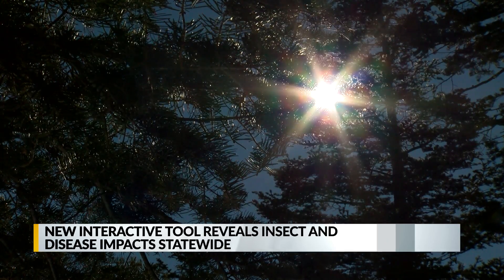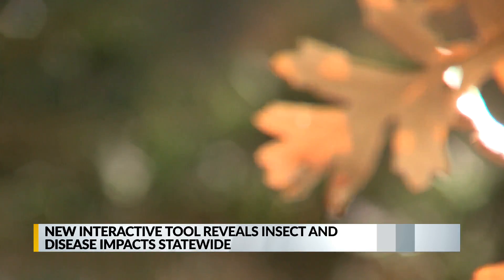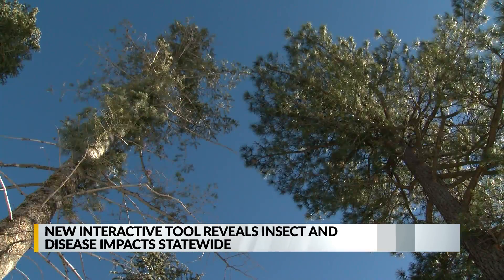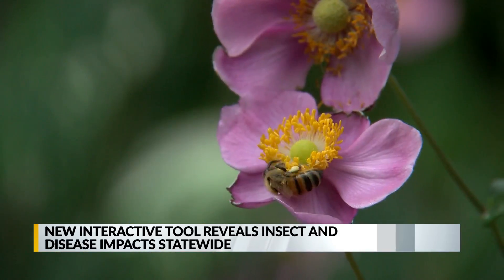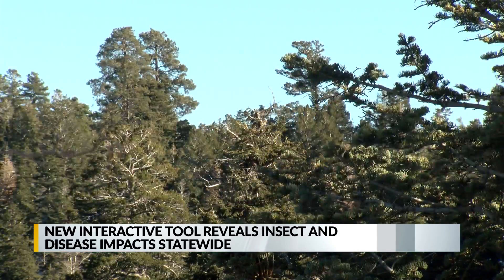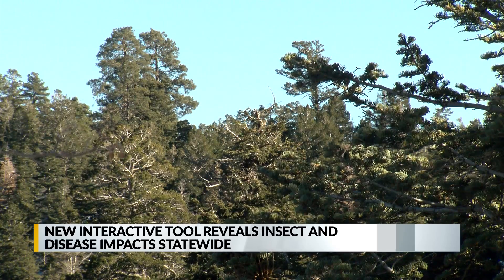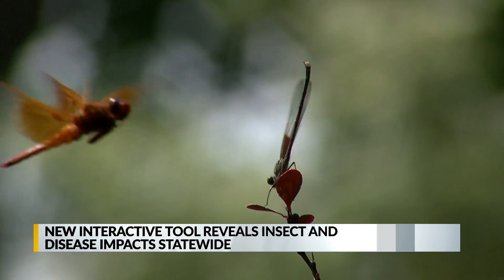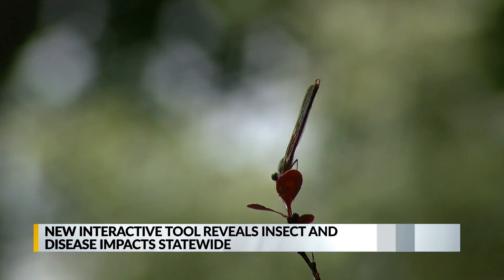Interactive map reveals insect, disease impacted areas in New Mexico forests